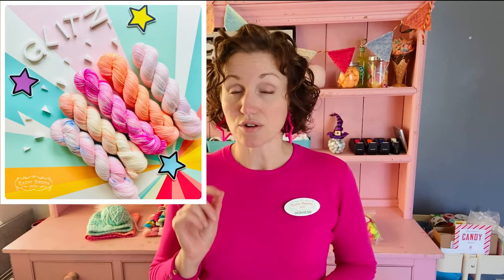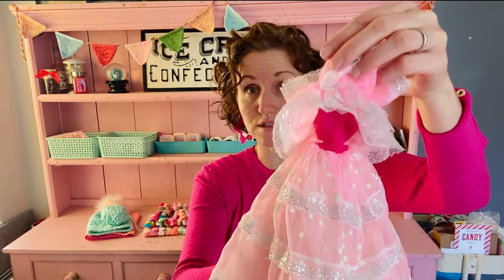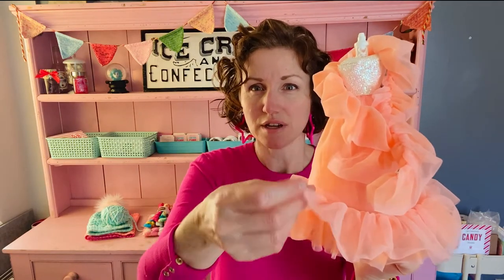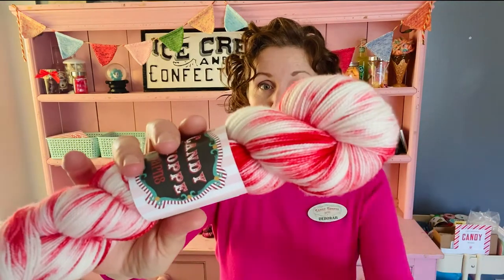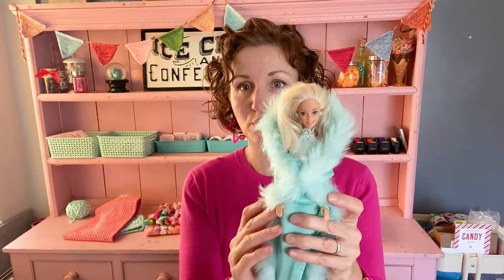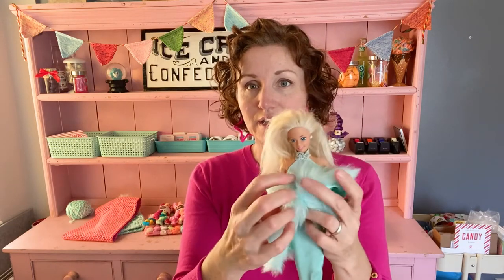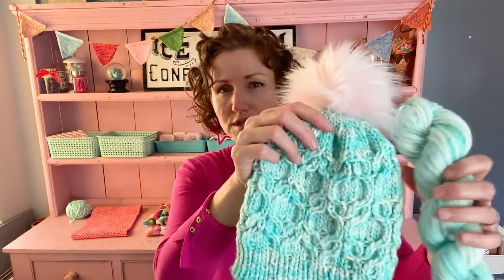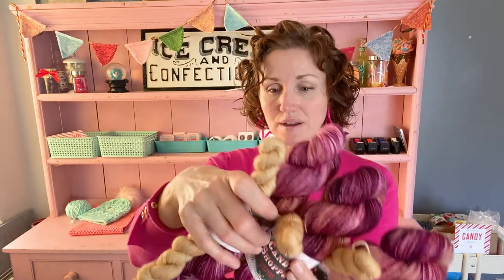What's New in the Candy Shoppe: Oct 18, 2022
Yarns that are sugar free and high in fiber!

See a fast-selling Fall sock set as well as my newest collection of 10 colorways based on my childhood favorite toy.